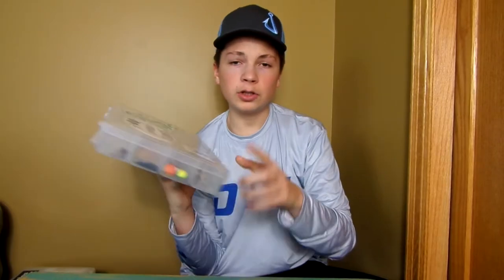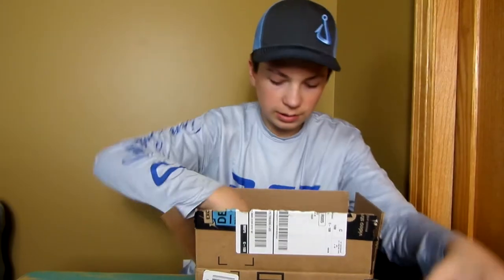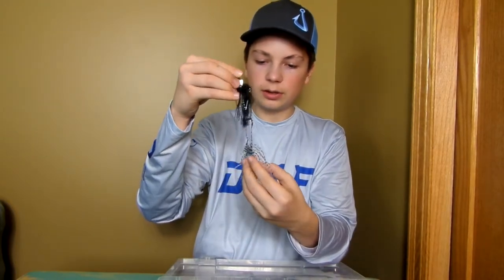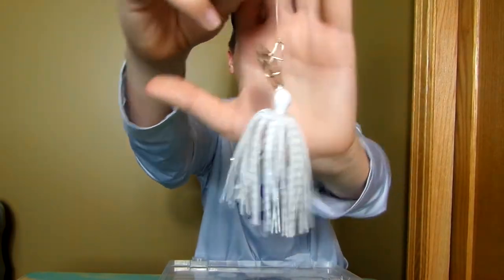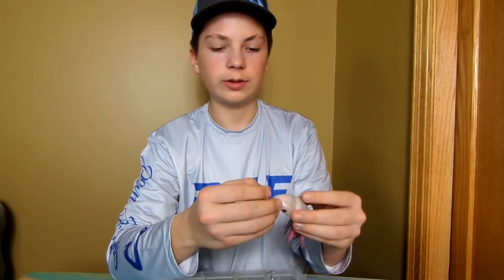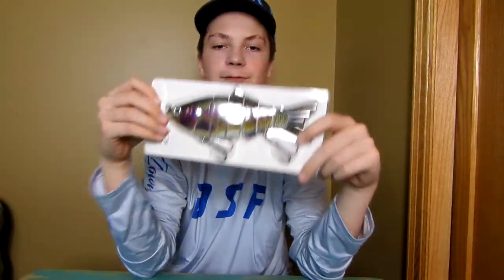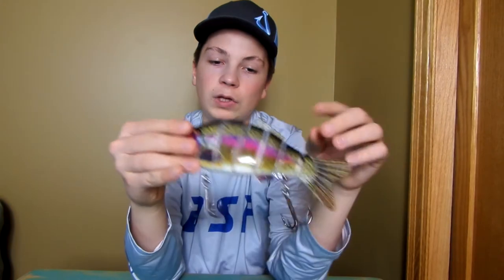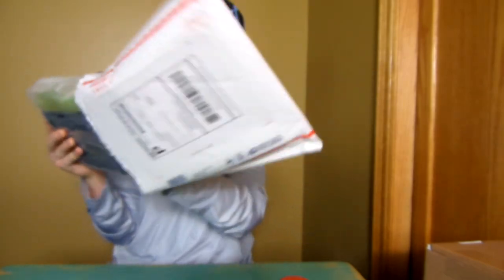Fishing TACKLE TOUR!! SO MUCH TACKLE! (Unboxing/ Review)